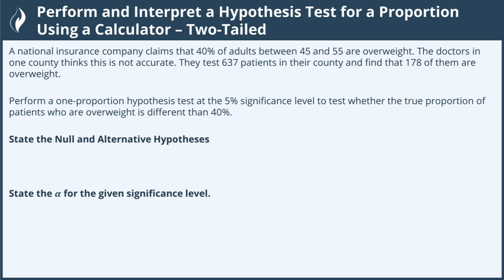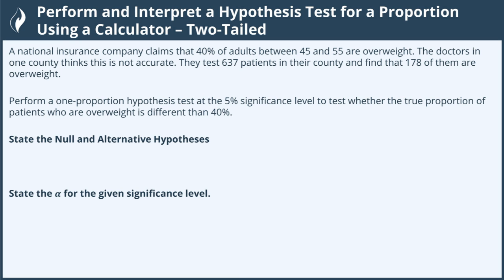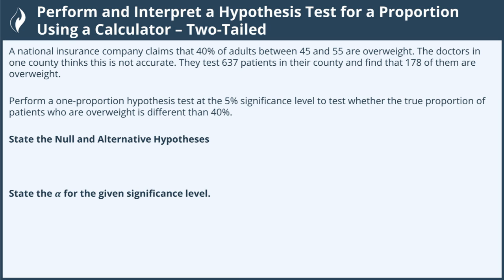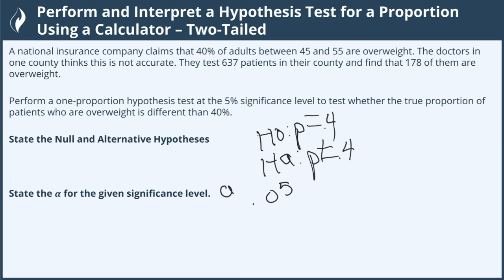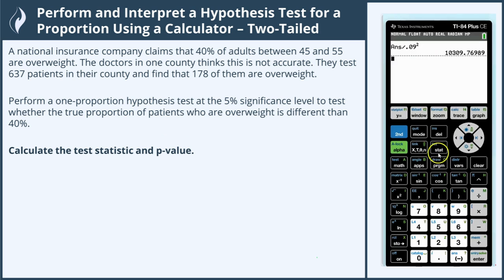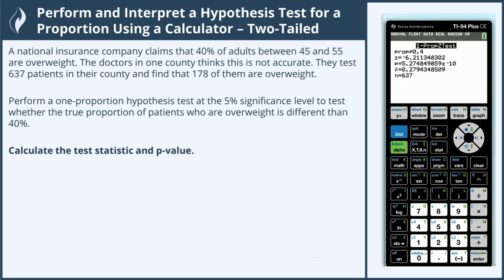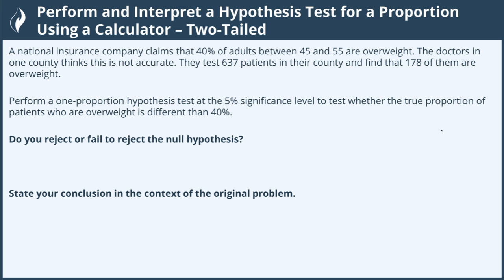Perform and Interpret a Hypothesis Test for a Proportion Using a Calculator - 3